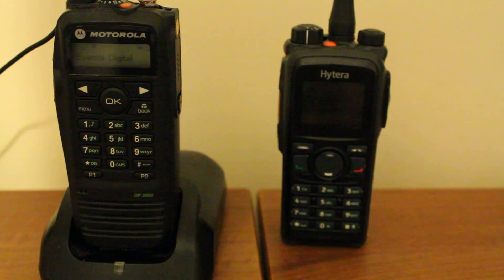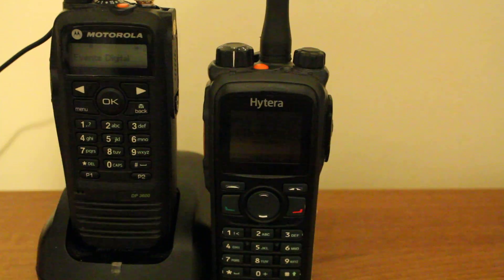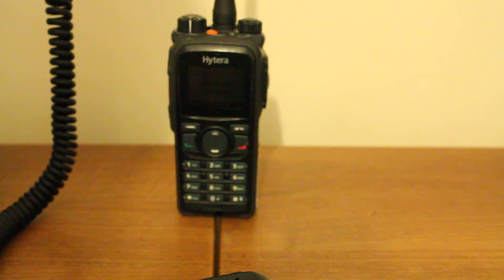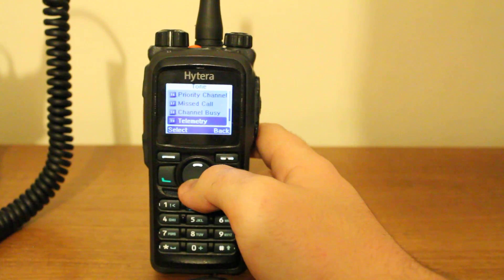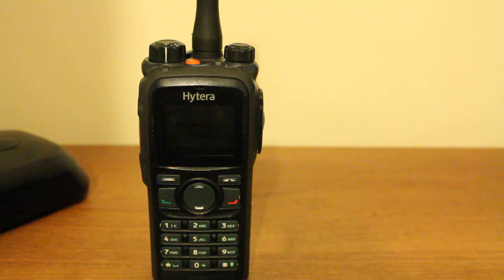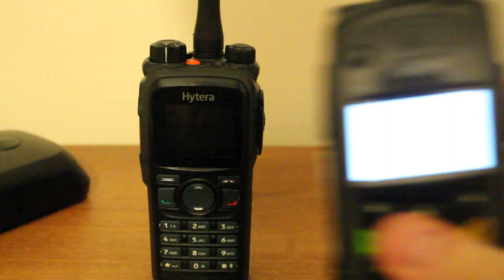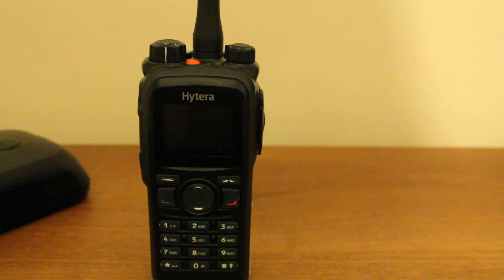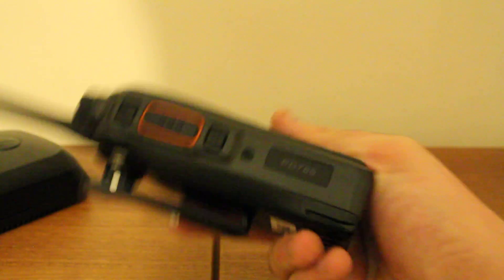Hytera PD785 Sepura Tones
Hytera PD785 Dmr radio sounding like Sepura Tetra Terminals